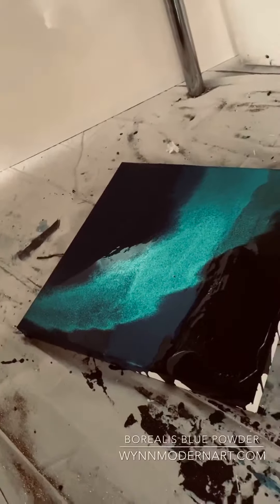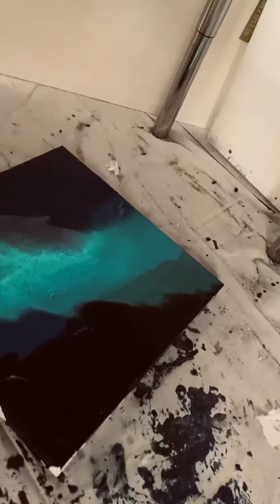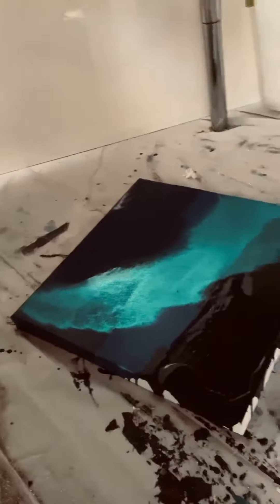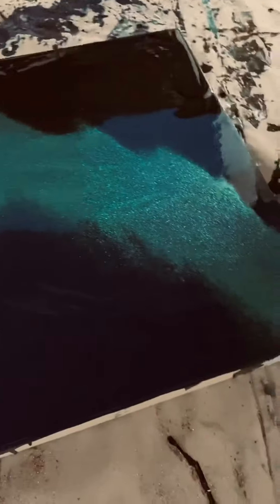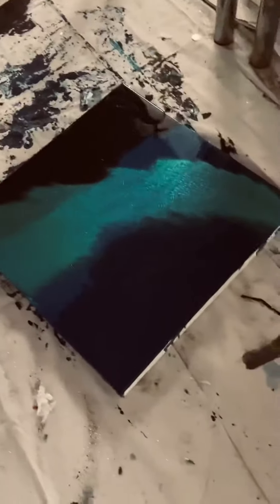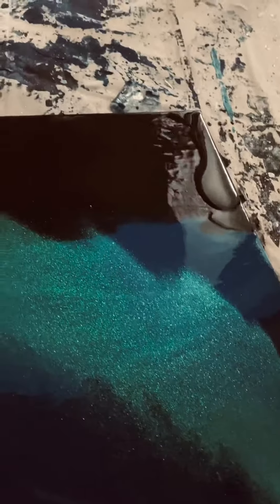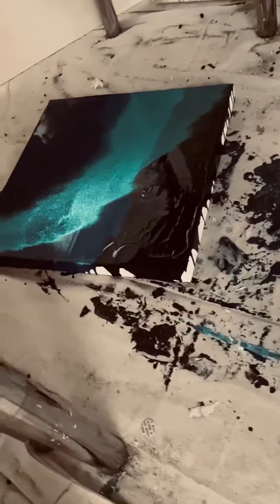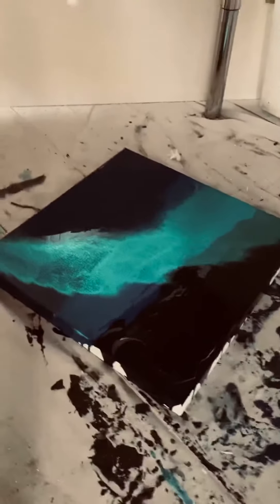Northern Lights LUXE Powder (Borealis Blue)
This is our new “Northern Lights LUXE Powder” Line! This color is called  “Borealis Blue”

Other colors in the Northern Lights:
Aurora Green
Solar Purple

Borealis Blue
Fire Rainbow